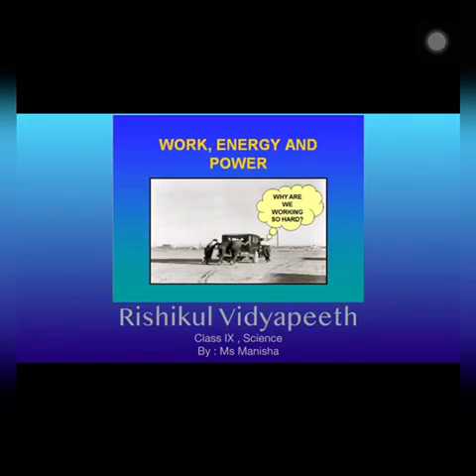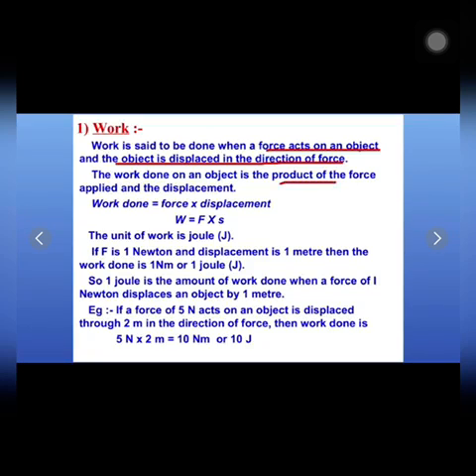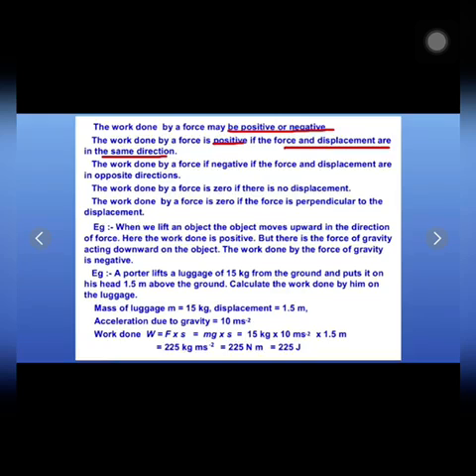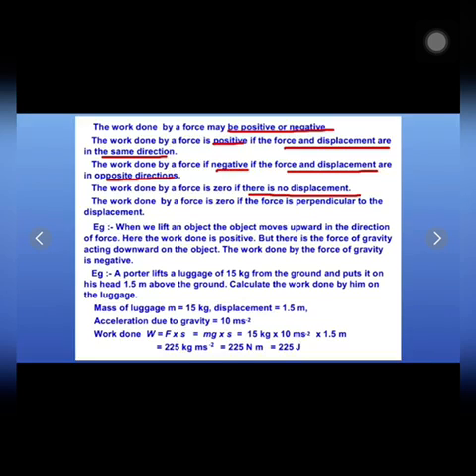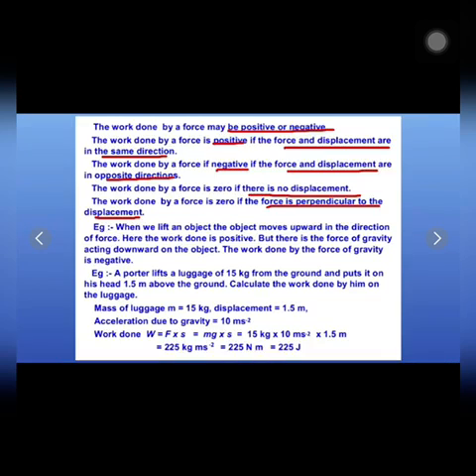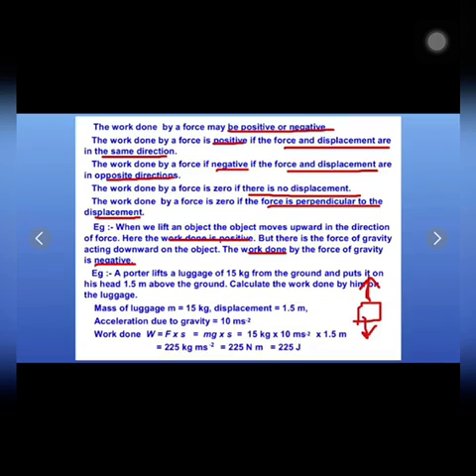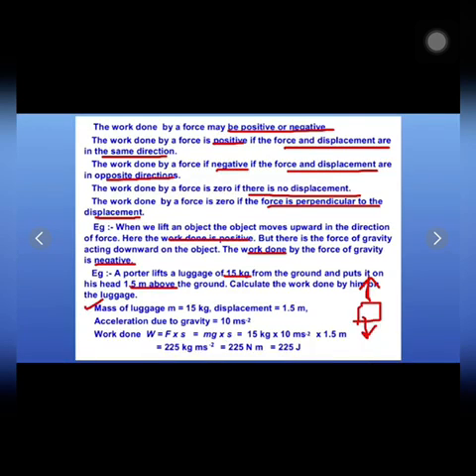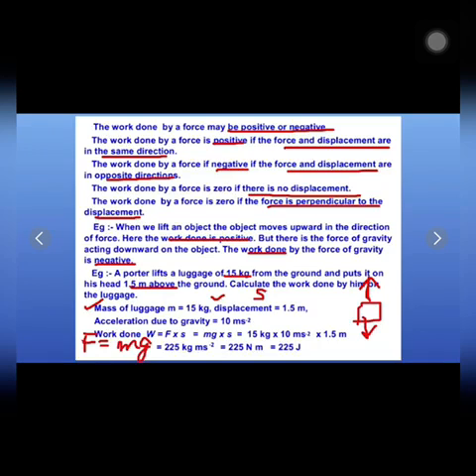IX-Science,CH -11,Work And Energy,Module 3